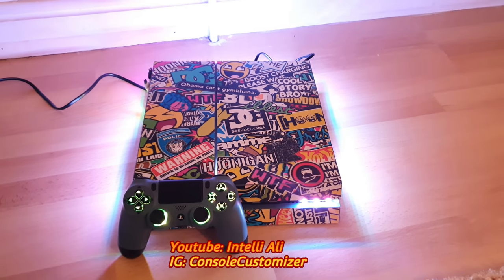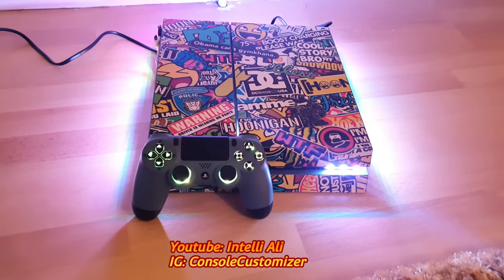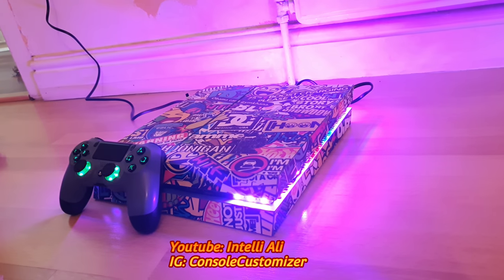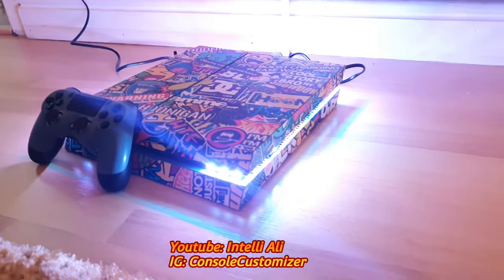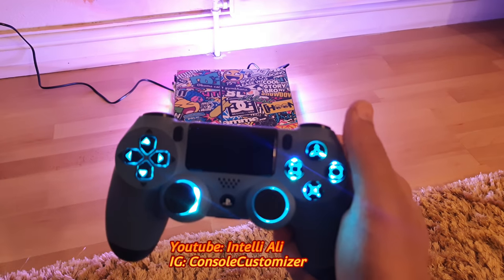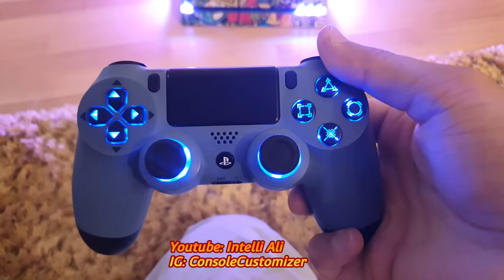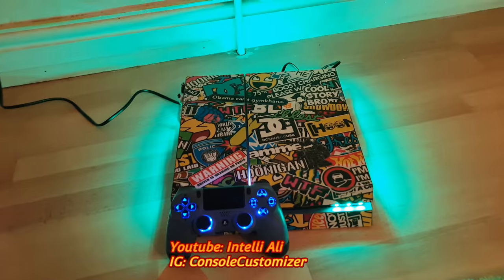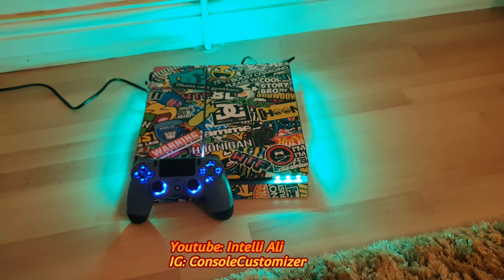Rainbow Sticker Bomb PS4 + Modded Controller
Rainbow sticker bomb PS4 with Rainbow modded controller.